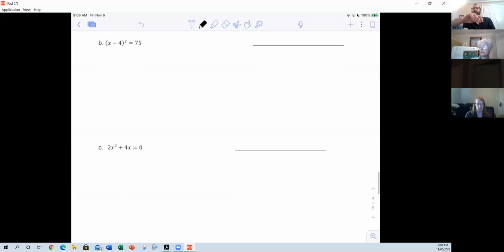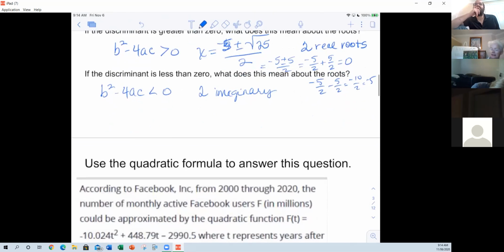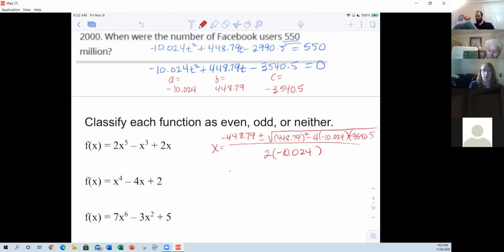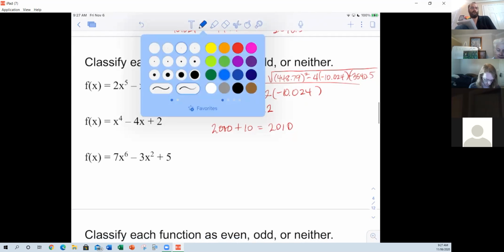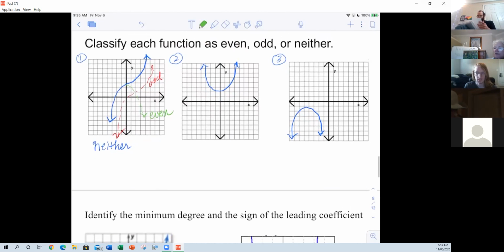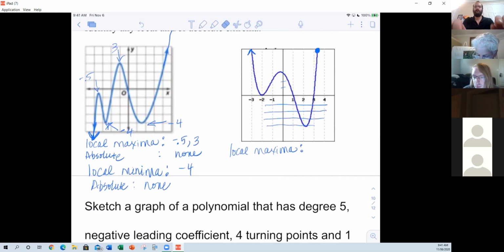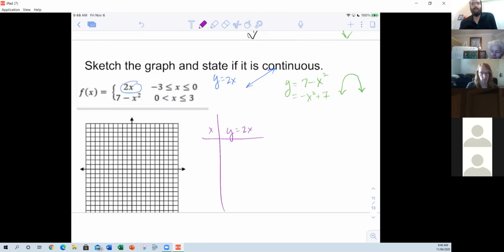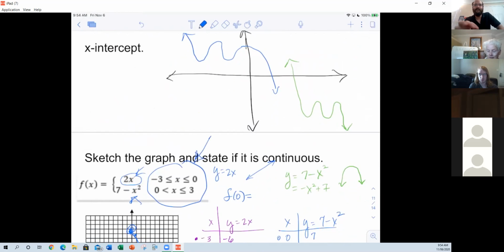Algebra Express 11/6/20